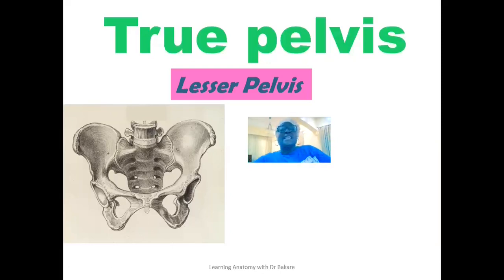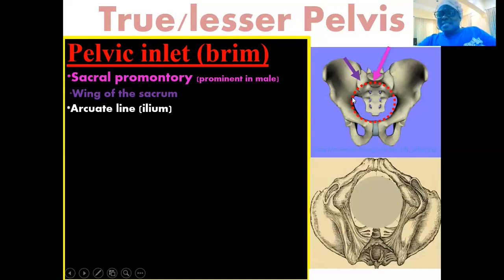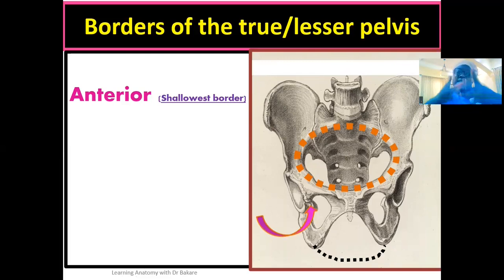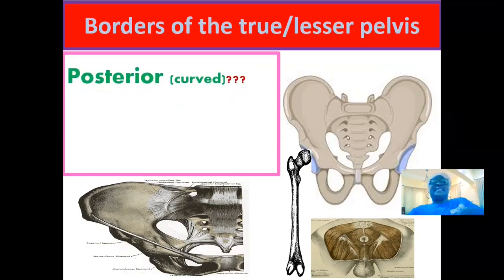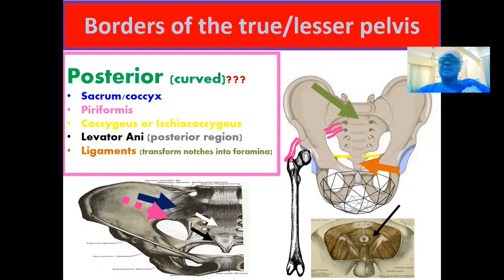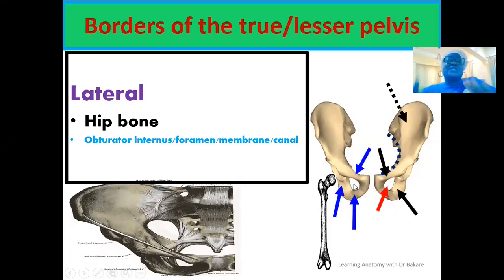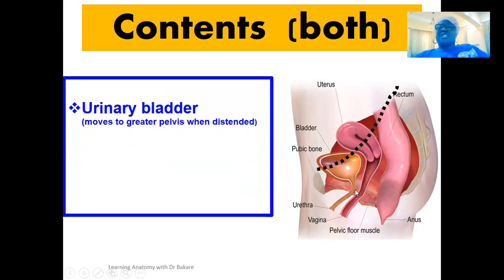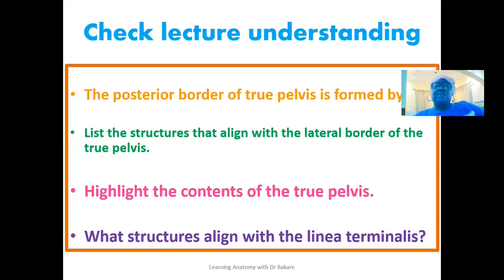True or Lesser Pelvis // Anatomy, location and contents of the true pelvis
The true or lesser pelvis is the region of the pelvis below the pelvic brim or pelvic inlet. It is bounded superiorly and inferiorly bybthe pelvic inlet and pelvic outlet respectively.